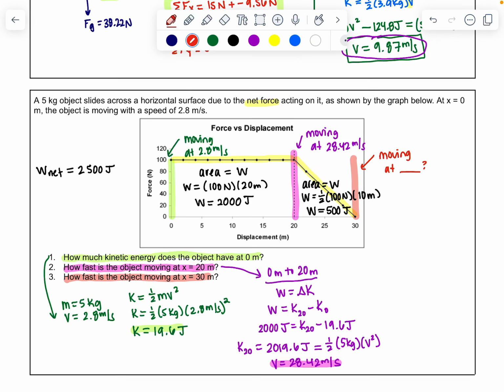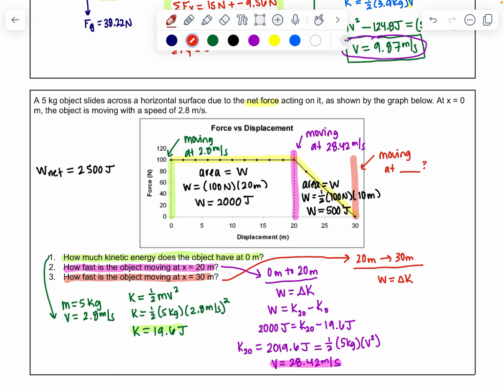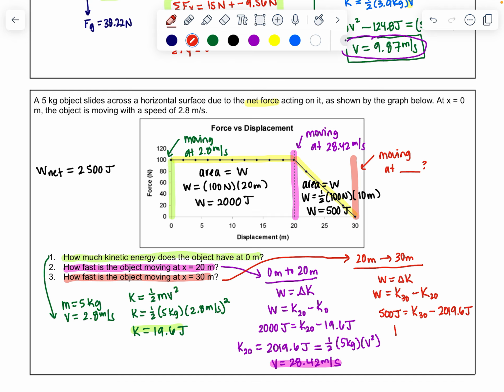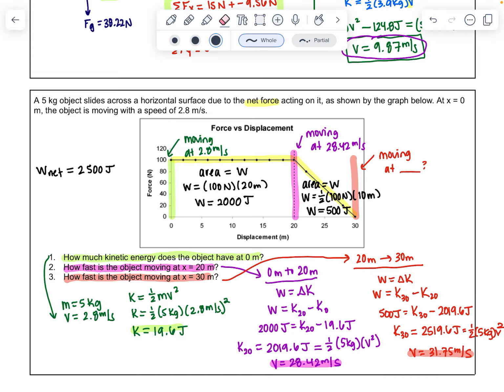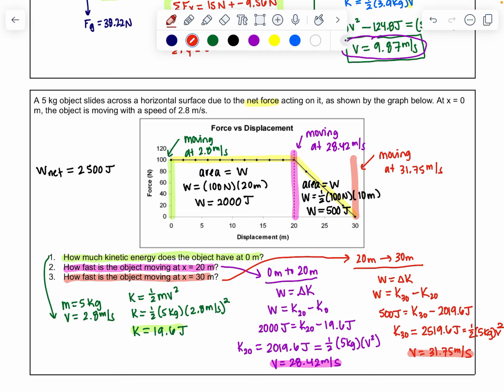Putting It All Together, Part 4 (Virtual Lesson, Video 8)